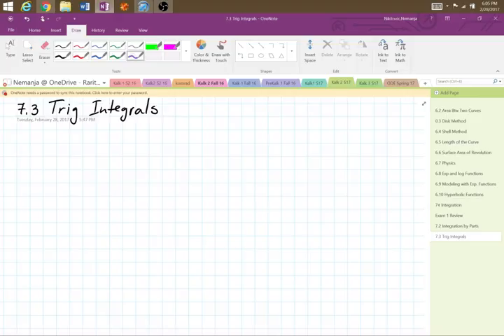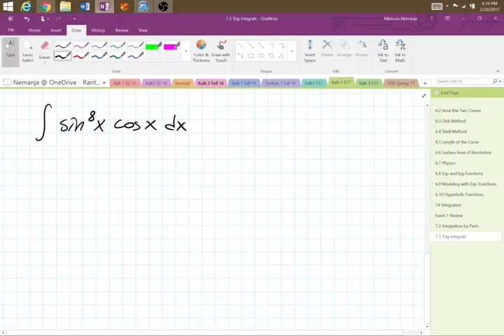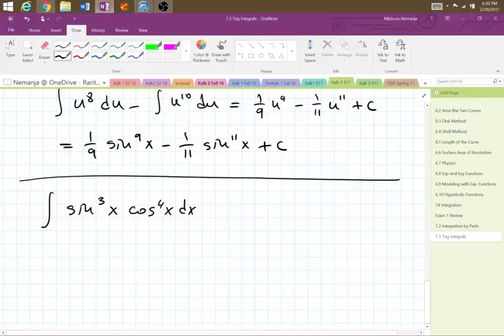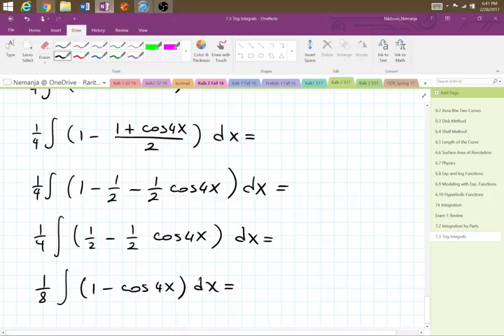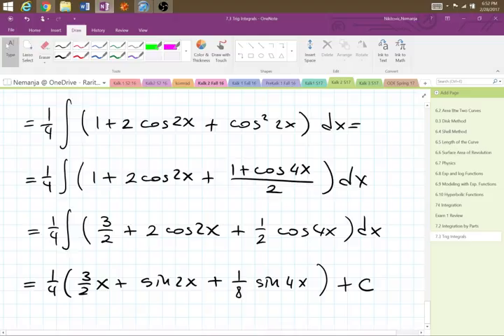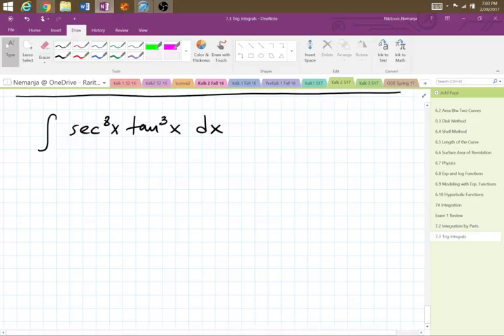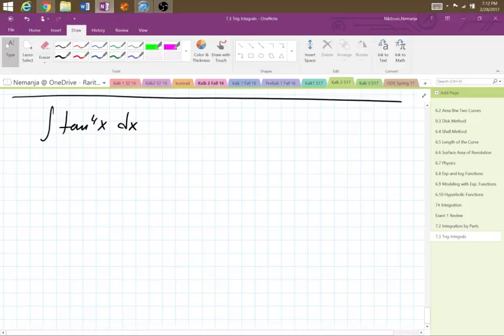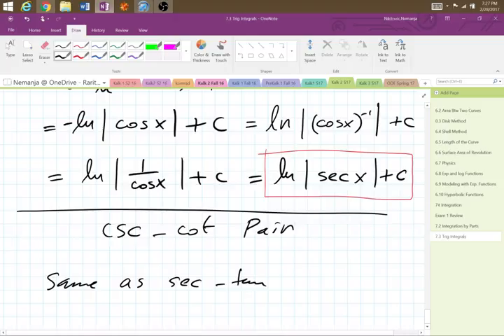Nik's Live Calculus Stream (Calculus2 7.3 Trig Integrals)